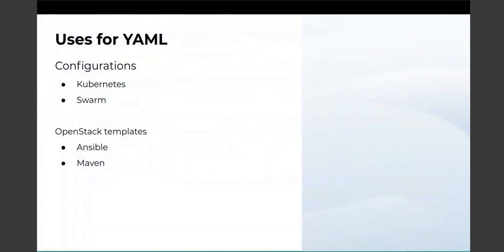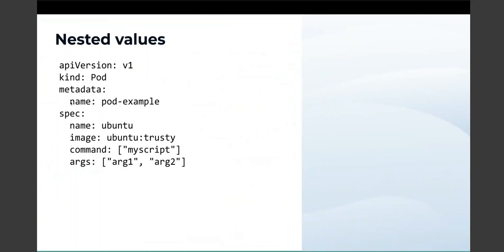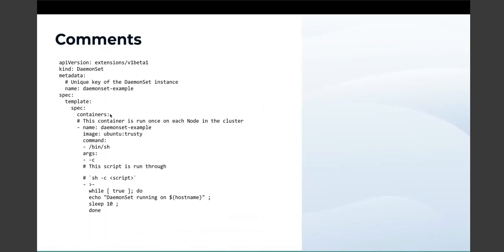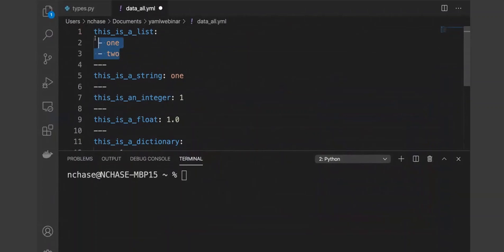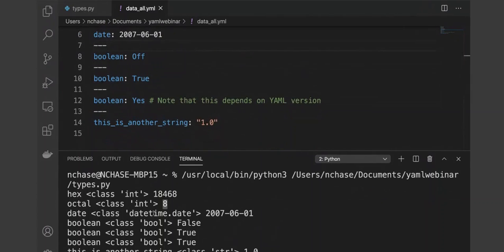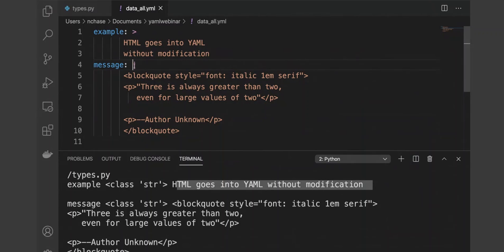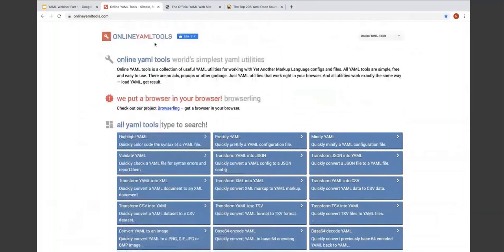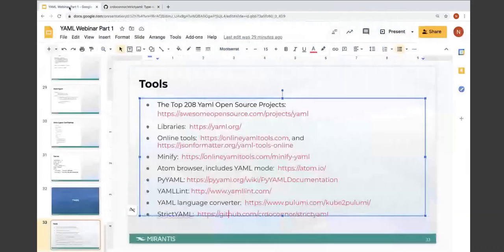Introduction to YAML | Getting started with Kubernetes(Part 1)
Any modern web development, particularly when it comes to Kubernetes, is going to involve some work with YAML files. These files are used for configurations, definitions, and other purposes, and they can be both simple and aggravating. Fortunately, the concepts aren't complicated, and there are tools to help. In this webinar, Nick Chase provides you the skills you need to understand YAML from the bottom up, including:

The basics of YAML structures such as key-value pairs and types
Building on the basics with maps and lists
Using more advanced features such as operators, anchors, and aliases
Tools to make your life easier

You'll walk away from this webinar ready to create objects for Kubernetes, Swarm, or any other YAML-based system.